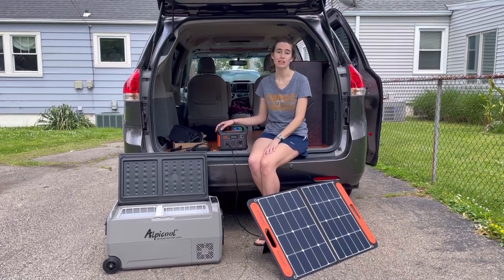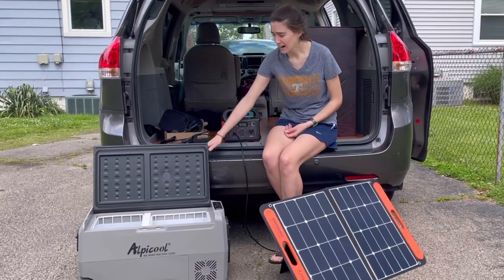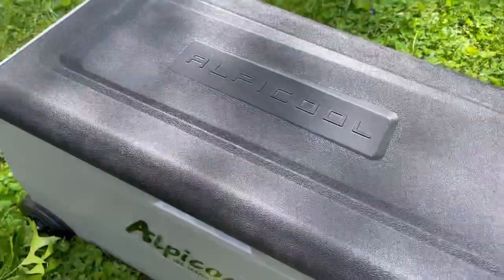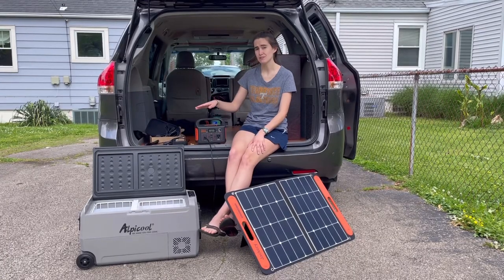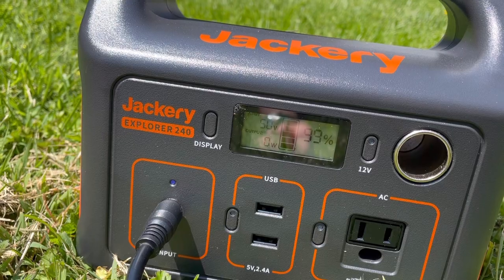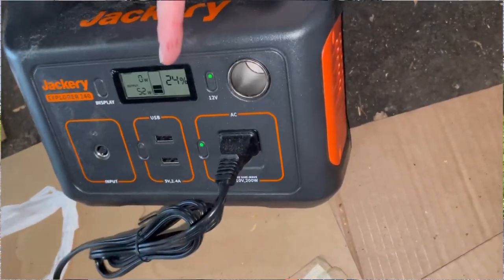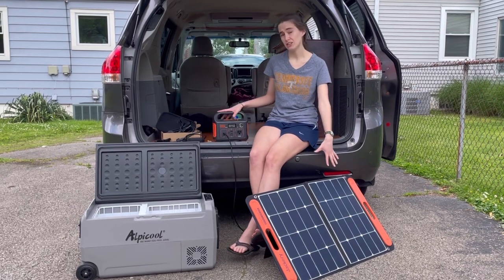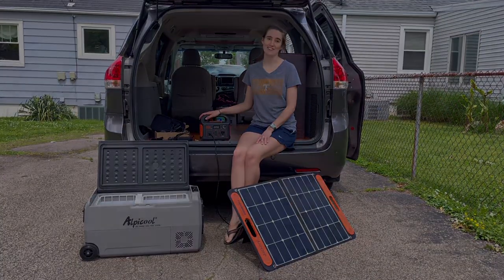Van Life Electrical System [jackery review & alpicool review] MINIVAN BUILD PART 2!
Van Life Electrical System, Jackery Review, Alpicool Review

Creating an electrical system in a van or minivan conversion can be tricky, so let me tell you what not to do. I will review my Jackery 60W Solar Saga, Jackery 240 Power Pack, and Alpicool T36. Then I'll go into why they don't work well together!

I'm converting a minivan to live in for over a year. I want a fridge and freezer to have more food options. I'm going for simple and easy, since I need minimal electricity. I got advice from an electrician when picking out the Jackery products. Shoutout to Larry if you read this!

What is Road Trip Brew-S-A?
To challenge myself and live life to the fullest, I am trying to reach all 50 US states while living in my minivan. In each state, I will
•go on an outdoor adventure
•get involved in a good cause
•drink a local beer

What is Beer in Beautiful Places?
Hi, I'm Maddie! Celebrating an outdoor adventure with a beer has been a long-time tradition for me, and I wanted to create a platform for like-minded folks to come together. In my videos, I cover all types of adventures and review beer! Topics include day hiking, kayaking, travel, thru-hiking, and life on the road. In short, if you would describe yourself as an outdoorist, outdoorsman, outdoorswoman, hiker trash, nomad, or dirtbag, come on along, this is the channel for you! Welcome and cheers!

what this video was going to be 0:00
why that didn’t happen 0:23
why I chose this 0:50
review of individual products 1:31
what now 2:16